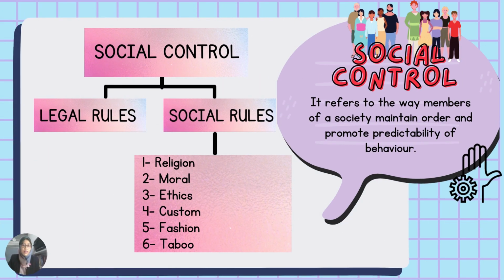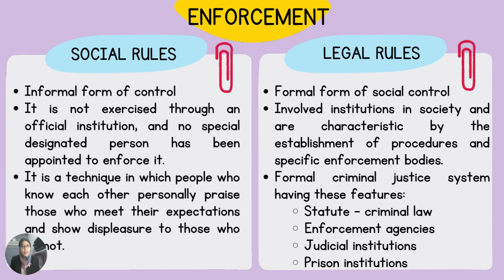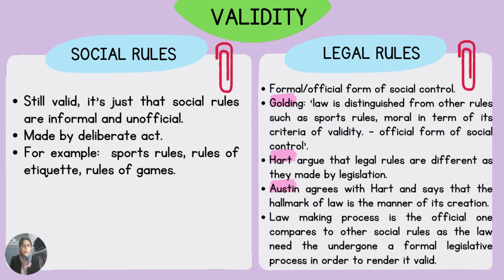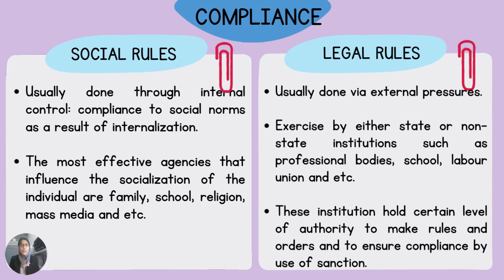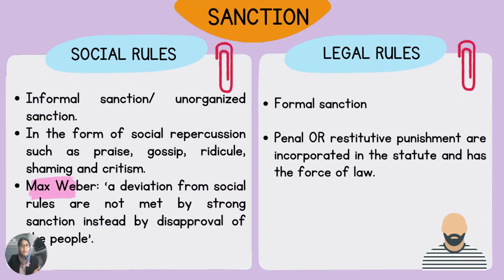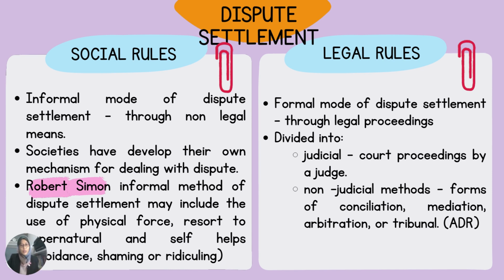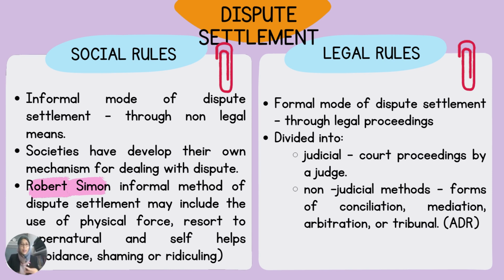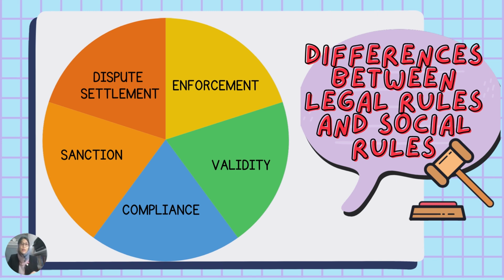Lecture #04 | Differences between Legal Rules & Social Rules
Hi guys!  This video only focus on differences between Legal Rules and Social Rules. Please like or comment as evidence you already watch this video. Thank You :)